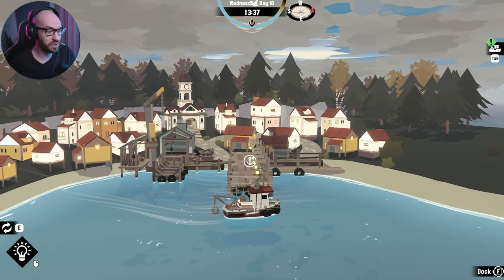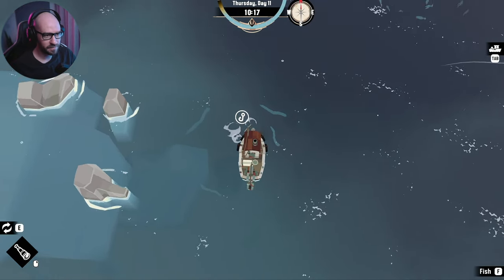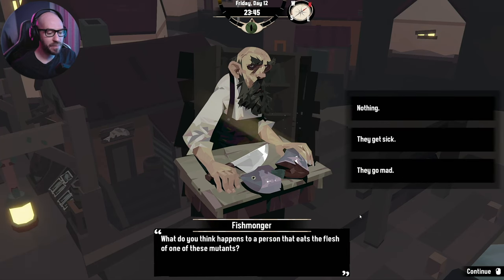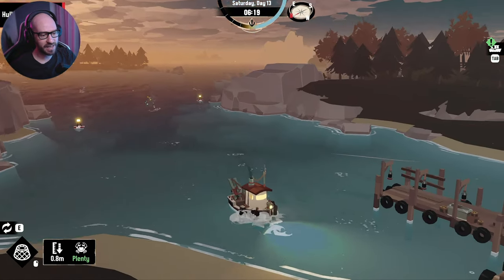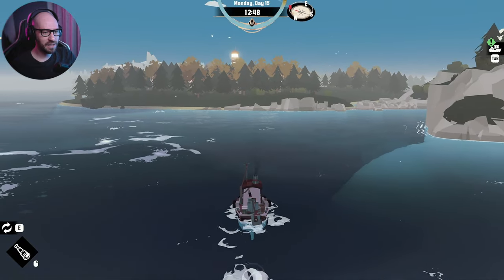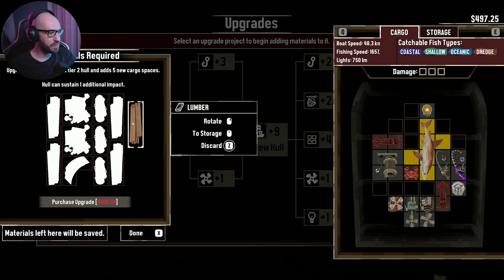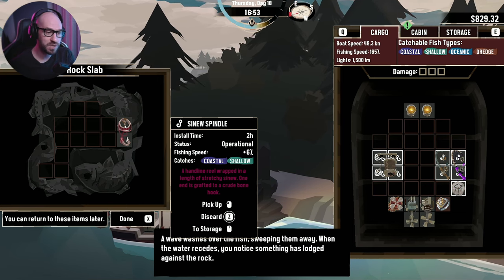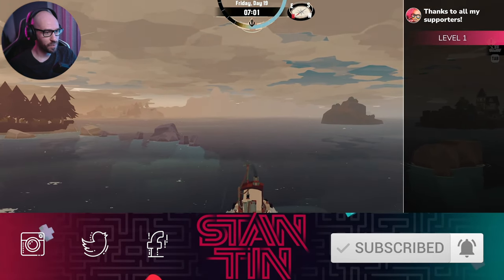Saving a Castaway in DREDGE - Ep.2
🛍  BUY DREDGE USING THE LINKS BELOW  🛍